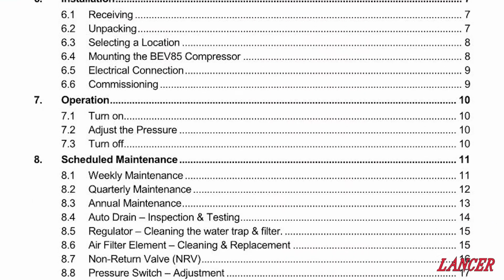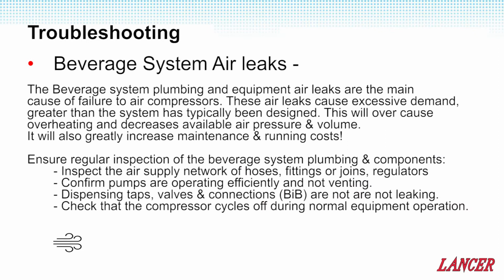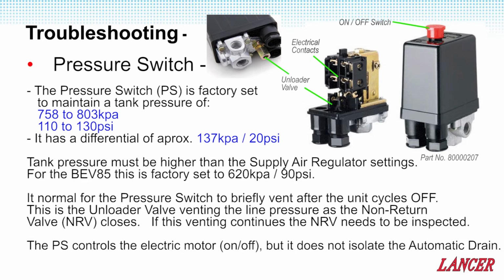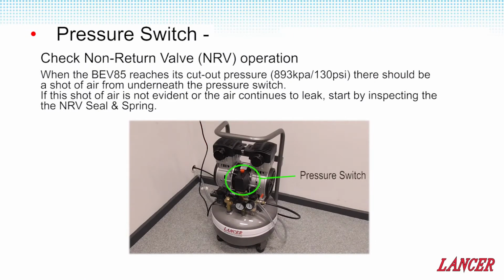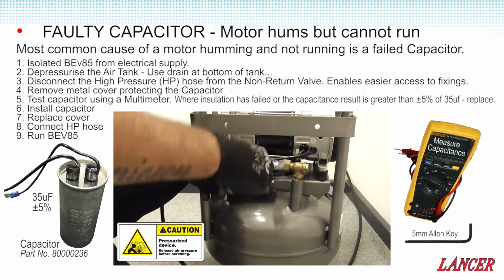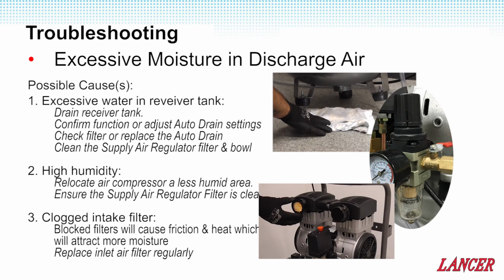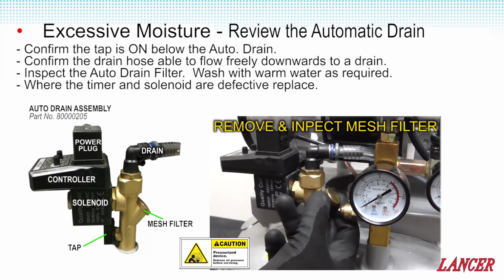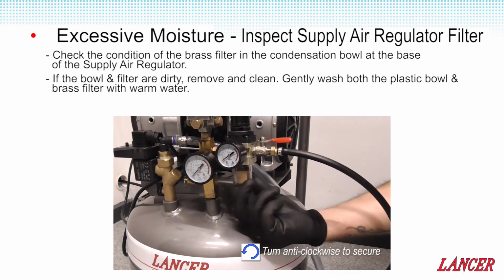BEV85 Troubleshooting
Bev 85 Maintainance